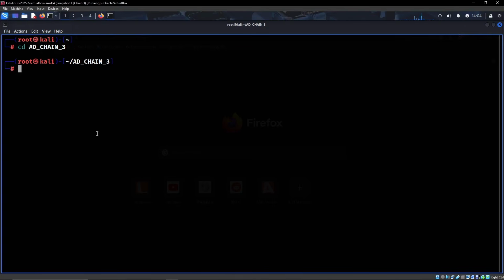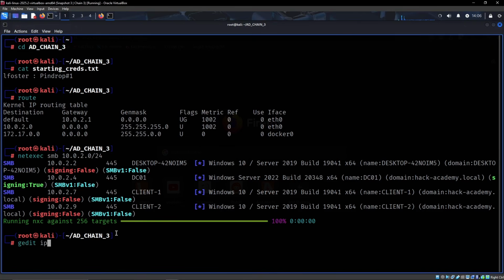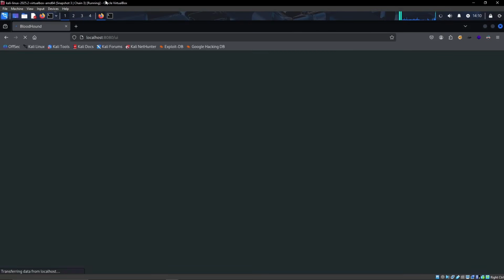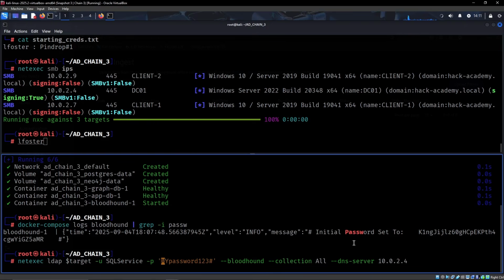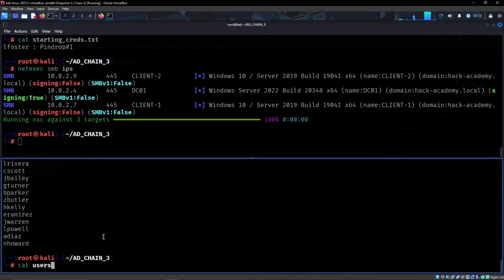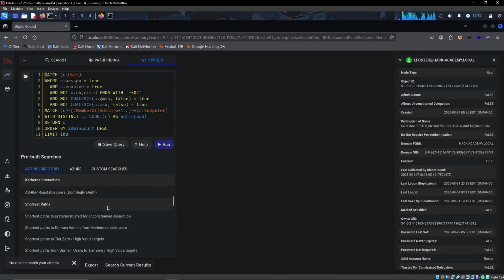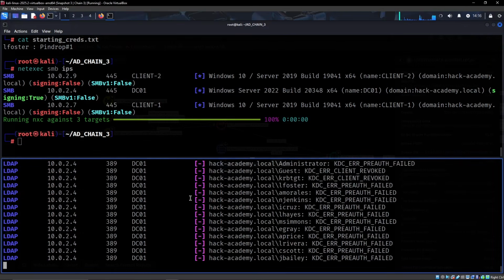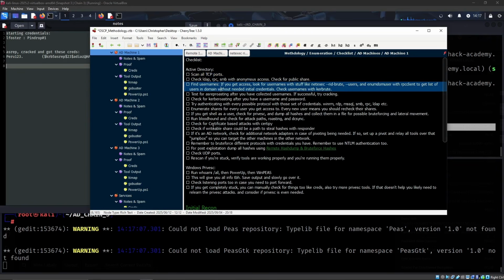OSCP Practice Lab: Active Directory Attack Chain (Part 1)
A full Active Directory attack chain walkthrough on a practice lab, the same style of box you will face on the OSCP. Enumeration, foothold, and chaining your way across the domain to Domain Admin.

Watch the whole chain end to end, then go rebuild it yourself. That is how it actually sticks.

Covered: OSCP practice lab, Active Directory attack chain, AD walkthrough, domain admin, OSCP AD practice.

Happy Learning! :) ❤